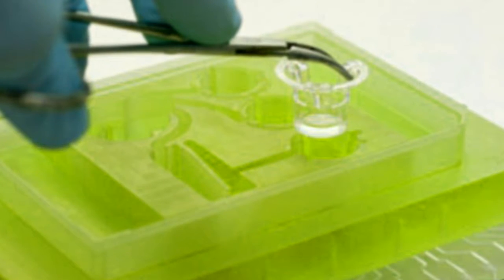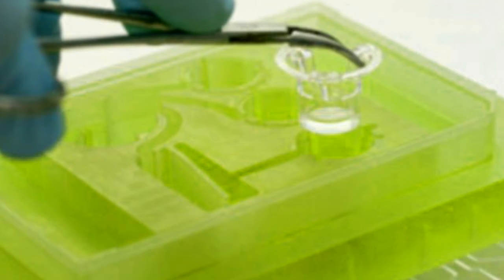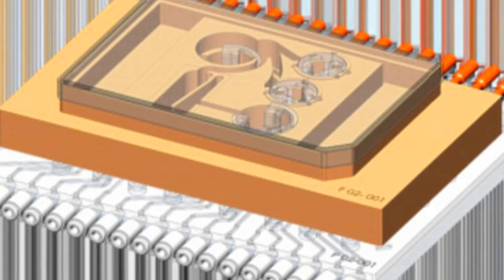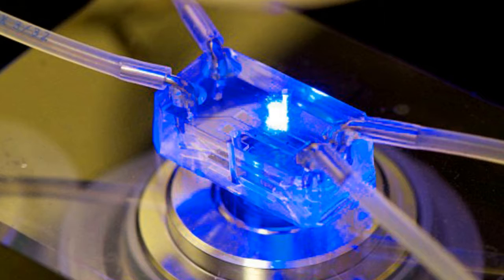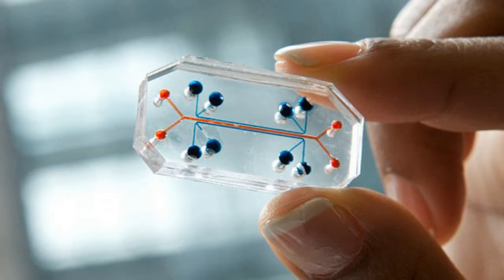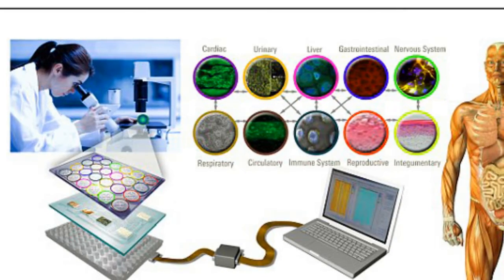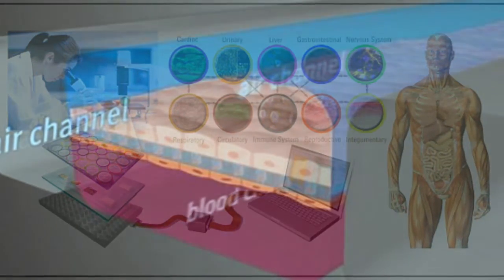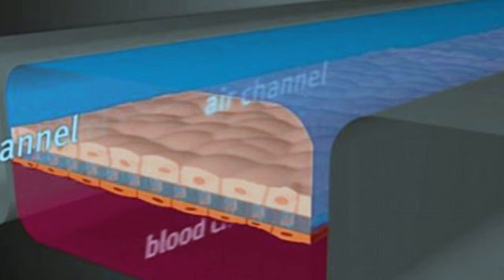Scientists create a 'HUMAN-on-a-chip'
Scientists create a 'HUMAN-on-a-chip': Miniature functioning organs could someday put an end to animal testing
Scientists have harvested seven miniature human organs and combined them to create a 'human-on-a-chip'.
The £26 million mini 'man' is being unveiled today at the organ-on-a-chip World Congress 2016 held in Boston, Massachussetts.
Previous innovations include growing a liver, a lung and part of the gut on a similar 'chip'.